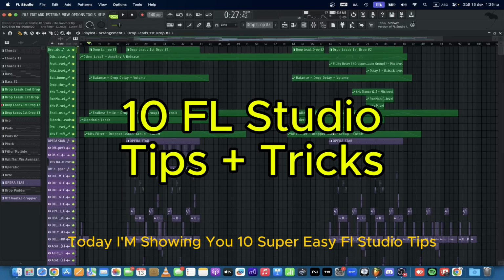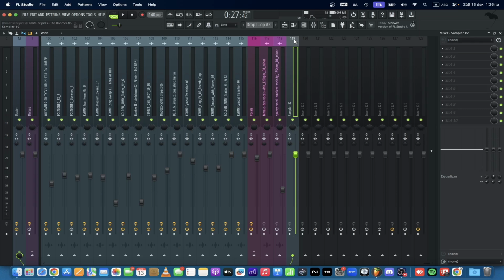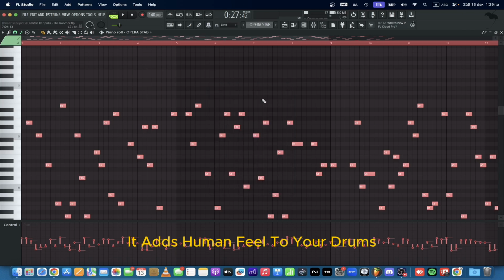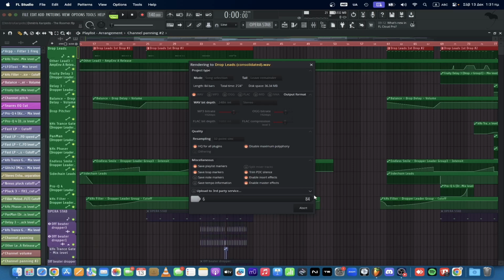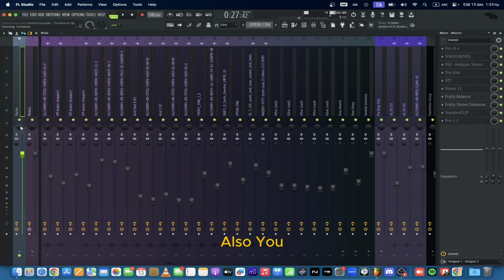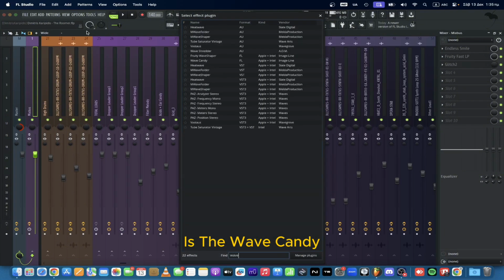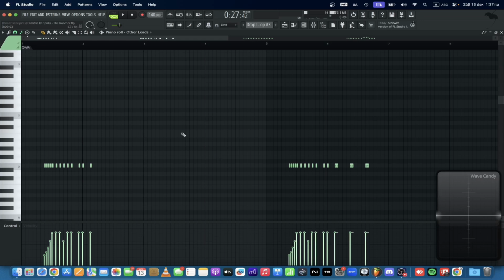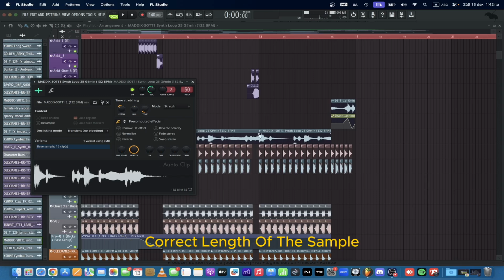10 TIPS + TRICKS FL STUDIO 2026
Timestamps:

00:29 Tip no.1
01:10 Tip no,2
01:41 Tip no.3
02:17 Tip no.4
02:46 Tip no.5
03:11 Tip no.6
04:20 Tip no.7
05:00 Tip no.8
05:27 Tip no.9
05:46 Tip no.10